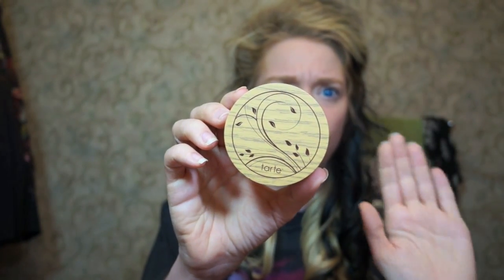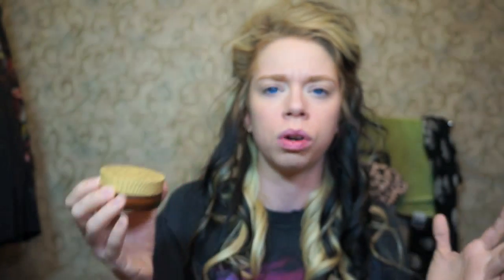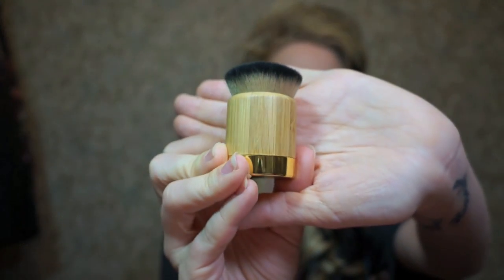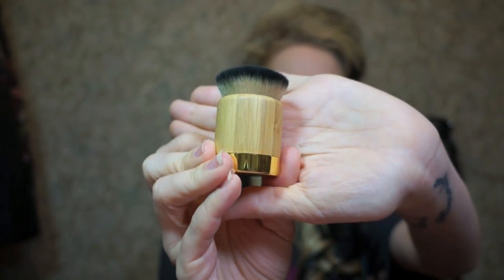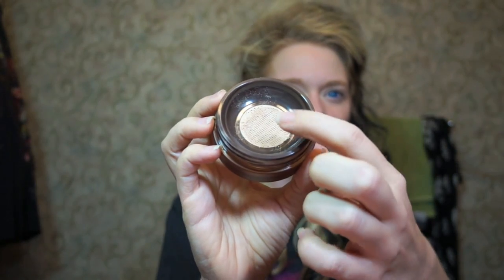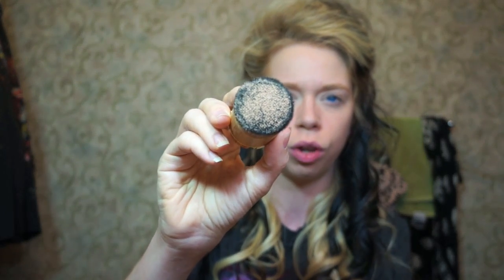FIRST IMPRESSION- NEW TARTE AIRBRUSH POWDER FOUNDATION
SWAMP FAMILY TEA CUPS ARE BACK!

WANNA SEND ME MAIL?  SEND IT HERE!:
GRAV3YARDGIRL
PEARLAND, TEXAS
77588

FTC- I am not being paid by any of the mentioned companies or designers to make this video. Foundation provided by Tarte.